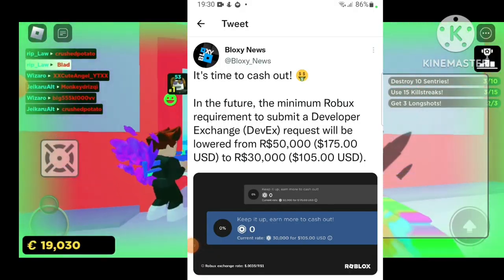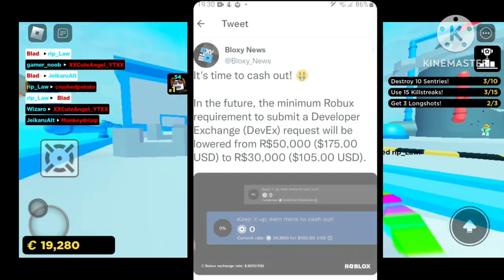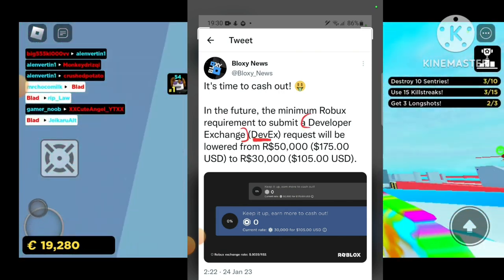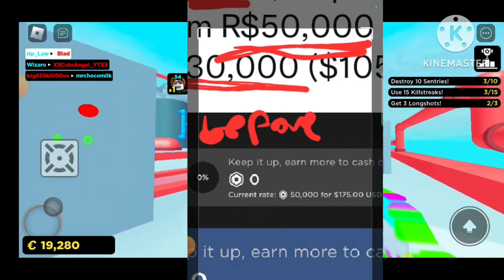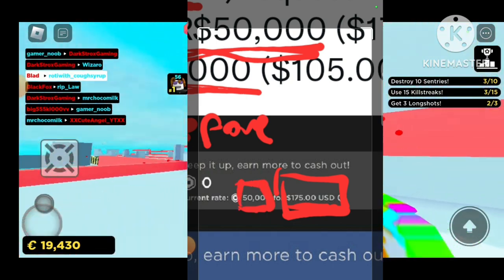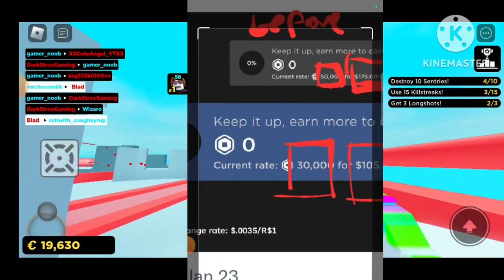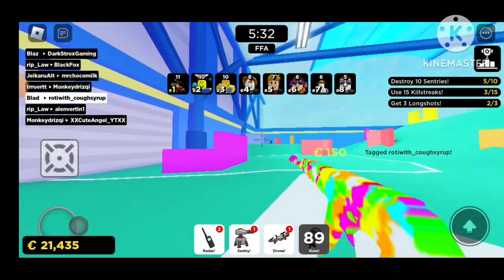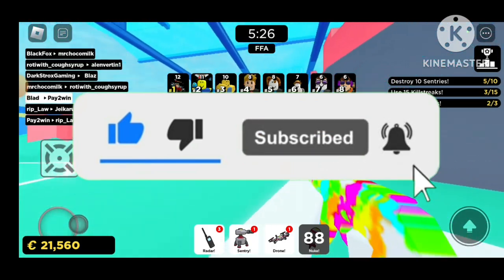Roblox finally updated the minimum requirement to submit a DevEx???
FINALLY THE UPDATE CAME!!!